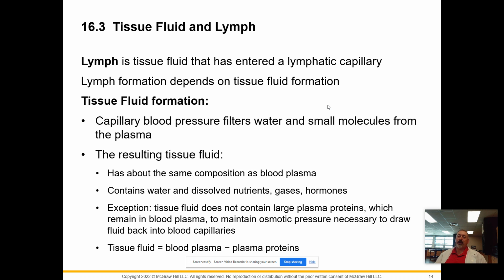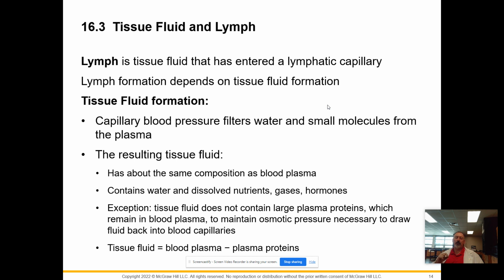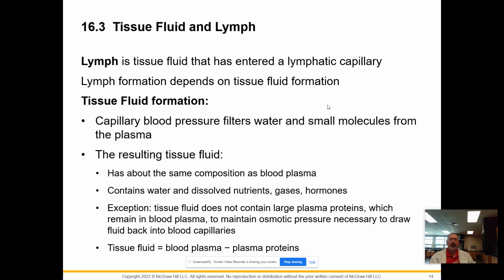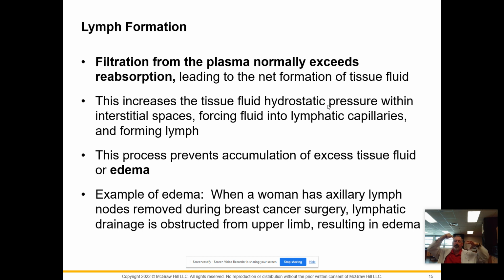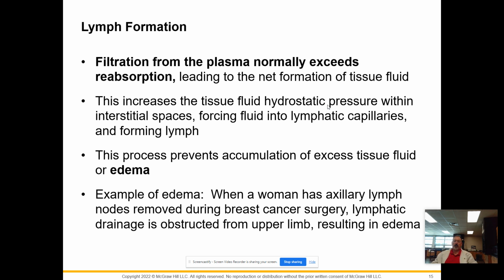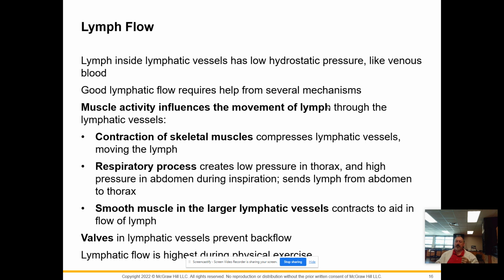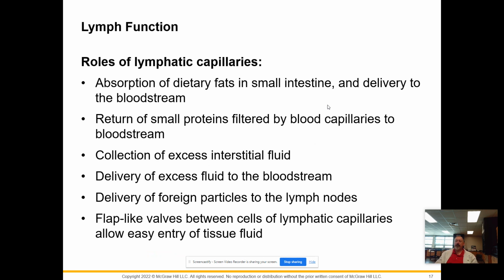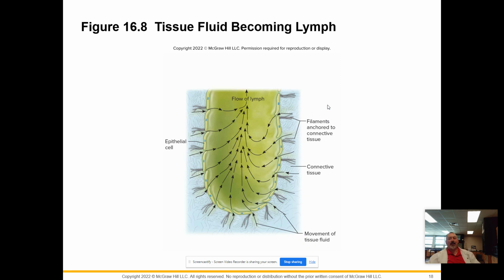APHY 102: Lymphatic System and Immunity: Tissue and Lymph